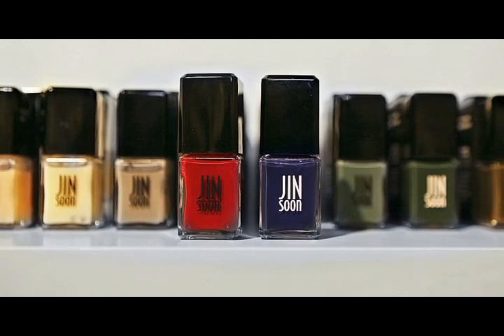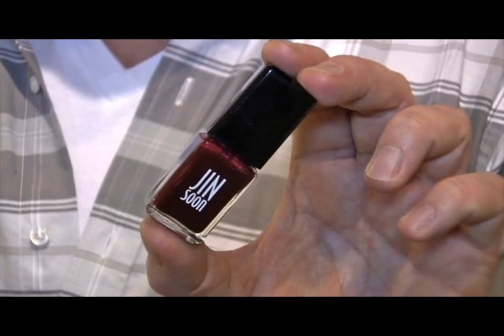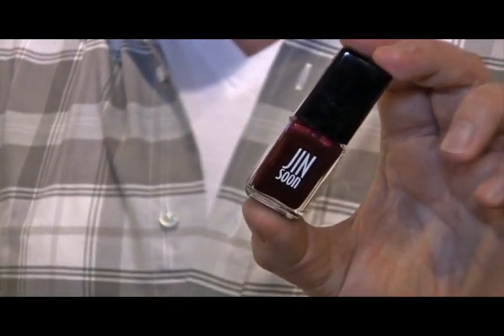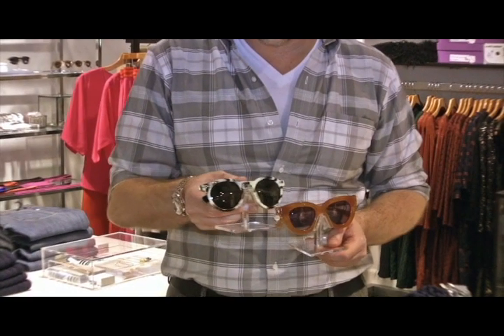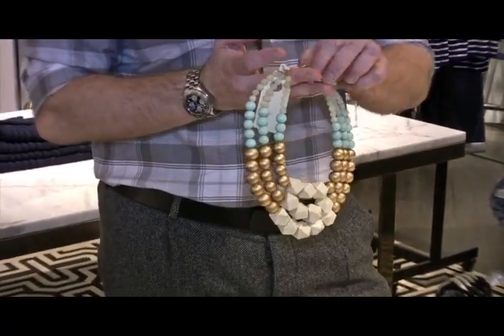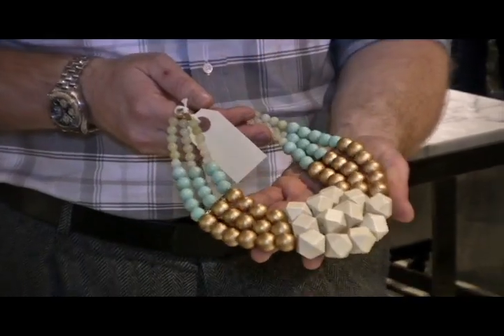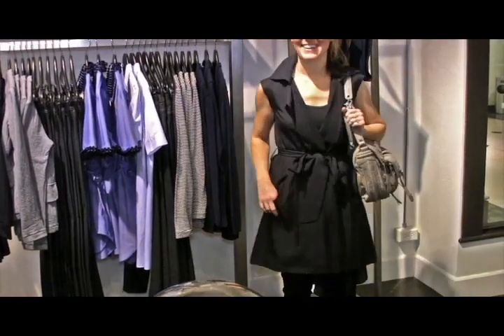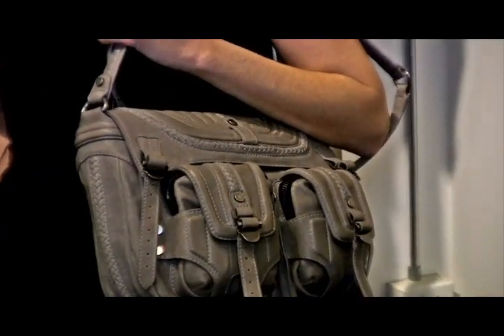Space 519 profile_credstyle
The general store that's anything but general. Space 519 carries exclusive designer fashion, accessories, makeup, furniture and specialty gift items. Co-owner Jim Wetzel shares their philosophy on providing a full lifestyle shopping experience. And why you won't find it on every street corner. Space 519 is at 900 North Michigan Shops in Chicago. Profile created by credstyle films.